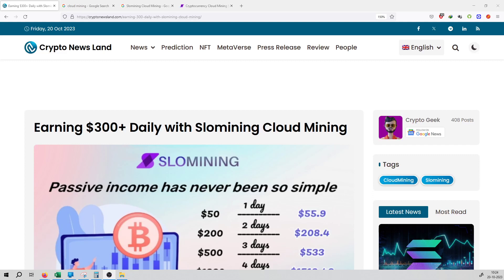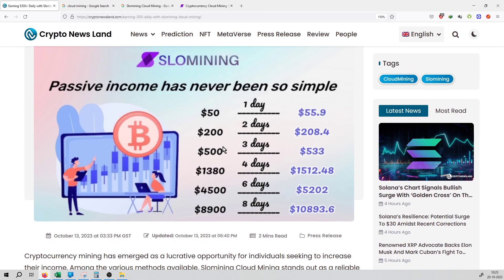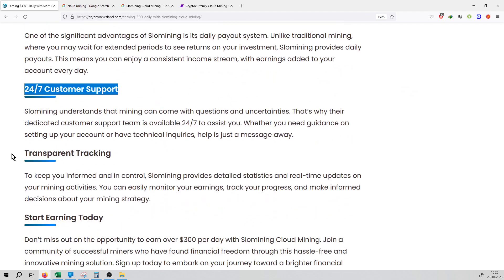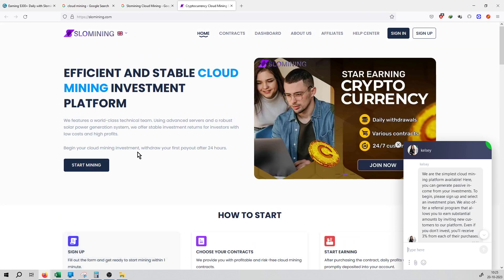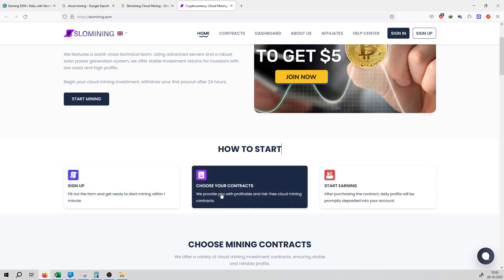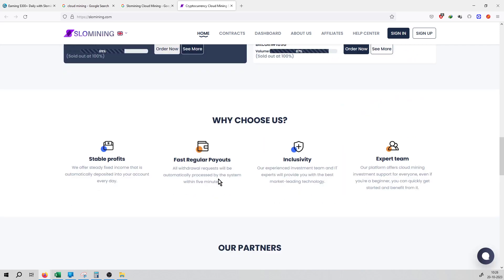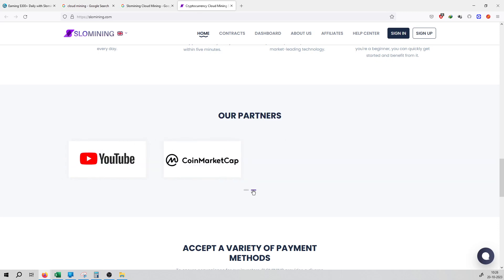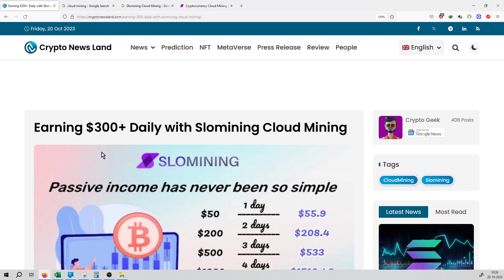#370 | Crypto News | Earning $300+ Daily with Slomining Cloud Mining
Hello Friends,

crypto,
crypto news,
crypto news today,
crypto crash,
crypto market,
more crypto online,
crypto currency,
crypto regulation,
crypto trading,
crypto today,
crypto update,
trading crypto,
crypto live,
crypto live stream,
crypto investment,
chico crypto,
crypto chico,
crypto news,
crypto,crypto news today,
crypto market,c
rypto crash,crypto update,
crypto banter,
crypto news alerts,
buy crypto,
xrp crypto,
crypto today,
crypto world,
crypto daily,
best crypto 2022,
crypto regulation,
breaking crypto news,
banter crypto,
banter crypto,
crypto trading,
top crypto 2022
crypto,
crypto news,
crypto market,
crypto news today,
crypto currency,
more crypto online,
crypto crash,
crypto today,
crypto update,
best crypto investment,
crypto regulation,
crypto world,
cnbc crypto,
narendra modi on crypto currency
bitcoin,
bitcoin news,
bitcoin price,
bitcoin crash,
bitcoin analysis,
bitcoin news today,
bitcoin today,
bitcoin price prediction,
bitcoin prediction,
buy bitcoin,
altcoin,
bitcoin pump,
bitcoin update,
bitcoin etf,
bitcoin price analysis,
bitcoin ta,
bitcoin trading,
bitcoin spot etf,
altcoin daily,
bitcoin live,
bitcoin price today,
litecoin,
bitcoin breakout,
raoul pal bitcoin,
bitcoin bull market
ethereum,
ethereum price,
ethereum news,
ethereum merge,
ethereum news today,
ethereum prediction,
ethereum today,
ethereum crash,
ethereum crypto,
ethereum eth,
ethereum price today,
etherium,
ethereum staking,
ethereum ta,
ethereum explained,
ethereum tutorial,
bitcoin prediction,
btc price,
btc prediction,
bitcoin price,
price prediction,
market cap,
market capitalization,
coinmarket cap,
cryptocurrency market cap
crypto,
crypto terminology,
crypto terminologies,
crypto terms,
crypto trading,
crypto terms for beginners,
crypto news,
crypto trading terms,
cryptocurrency terminologies,
crypto terms explained,
terminologies,
crypto mining,
crypto glossary,